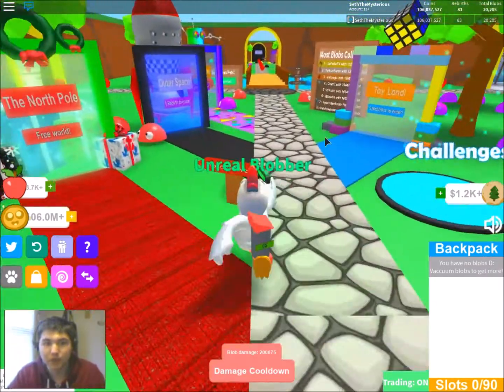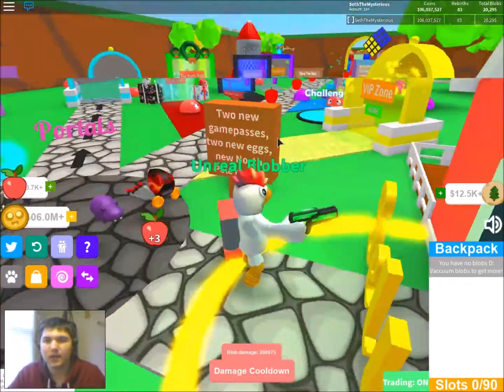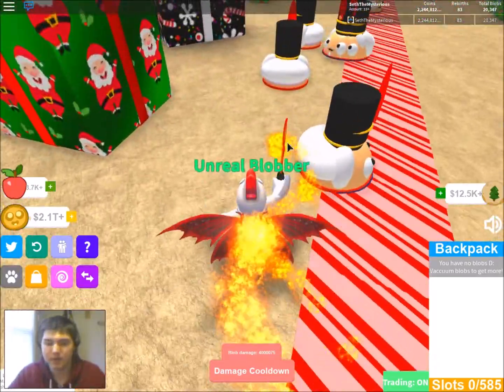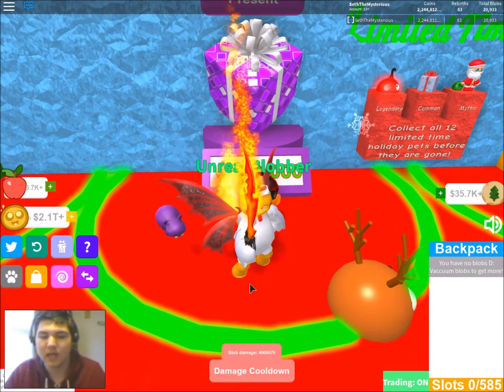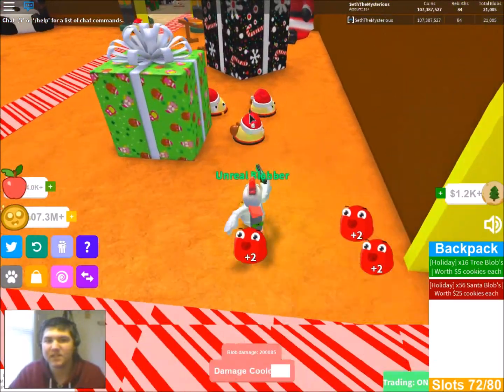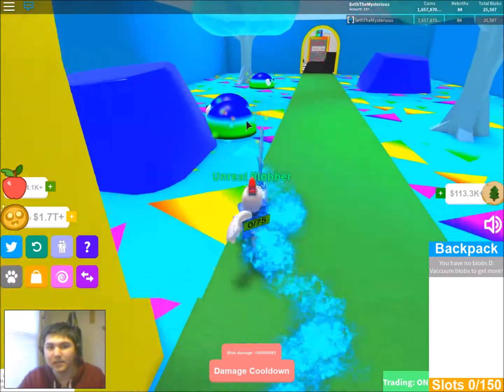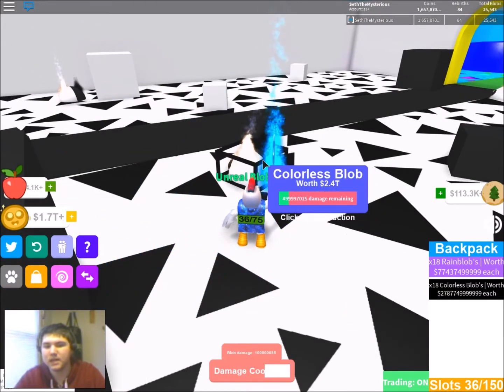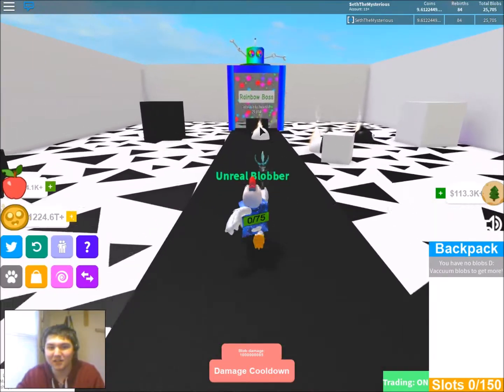THE RAINBOW BLOB BOSS!!! | Blob Simulator | Roblox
Hey everyone! It's TheChickenGamer here and today I'll be playing

Hello, my name is Seth, but on YouTube I'm TheChickenGamer. This is a kid friendly channel; where I do not swear, and I don't show anything with something inappropriate in my Videos. The content I show, are ROBLOX, Minecraft, Tutorials, Stop-Motion, and some random videos just for fun, or if my friends are over. Even though this is mostly a kid channel, I do my best to make it enjoyable for all ages. I also happen to have autism, so I'm pretty weird, and have a pretty 'creative' imagination.

ROBLOX is an online virtual playground and workshop, where kids of all ages can safely interact, create, have fun, and learn. It’s unique in that practically everything on ROBLOX is designed and constructed by members of the community. ROBLOX is designed for 8 to 18 year olds, but it is open to people of all ages. Each player starts by choosing an avatar and giving it an identity. They can then explore ROBLOX — interacting with others by chatting, playing games, or collaborating on creative projects. Each player is also given their own piece of undeveloped real estate along with a virtual toolbox with which to design and build anything — be it a navigable skyscraper, a working helicopter, a obstacal course, a multiplayer “Capture the Flag” game, "Freeze Tag" and "Hide 'N' Seek" or some other, yet-­to­-be-­dreamed-up creation. There is no cost for this first plot of virtual land. By participating and by building cool stuff, ROBLOX members can earn specialty badges as well as ROBLOX dollars called "ROBUX". In turn, they can shop the online catalog to purchase avatar clothing and accessories as well as premium building materials, interactive components, and working mechanisms.

That is all, I hope you enjoy the content I show, and I really love all the support I get. Have a fantastic day everyone!